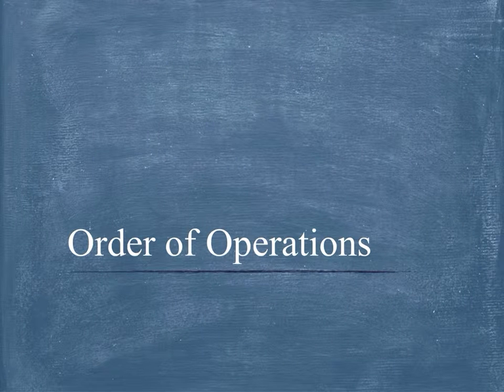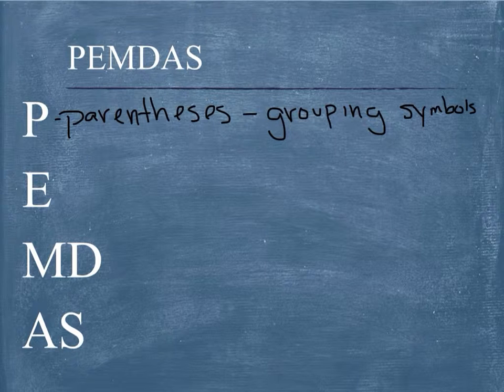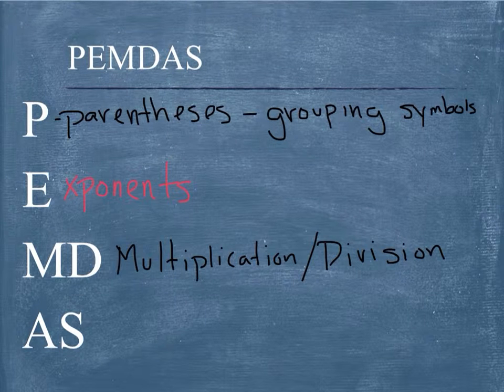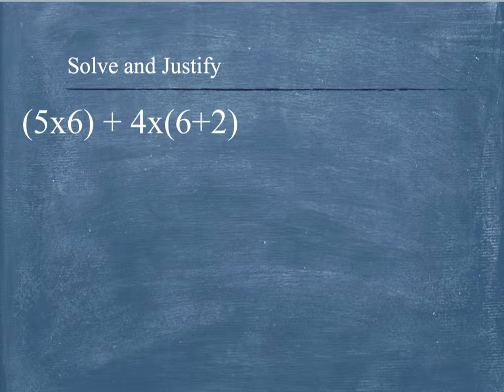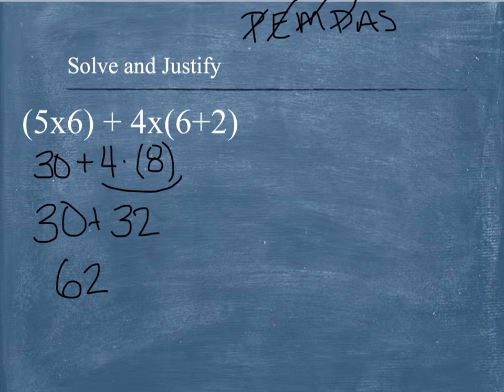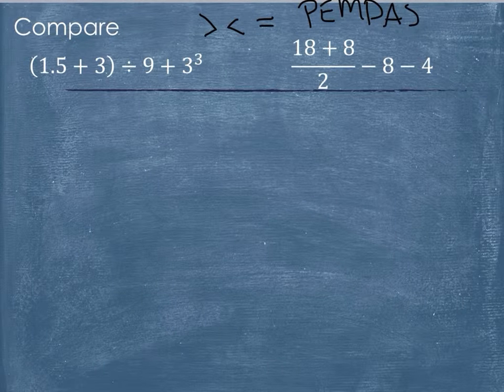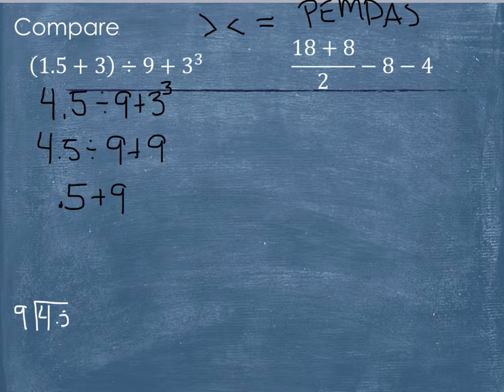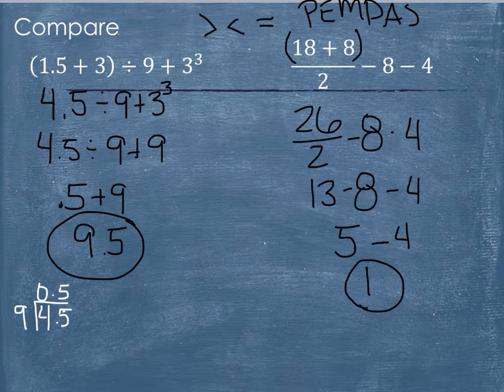Grizz Math - Order of Operations